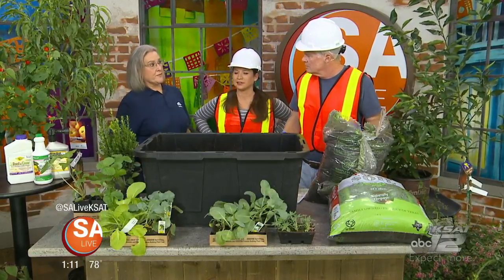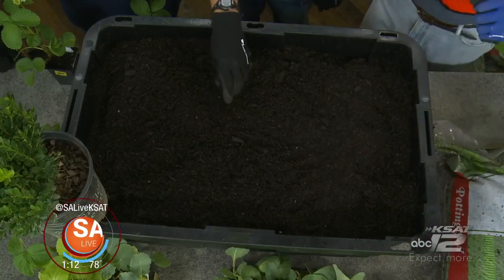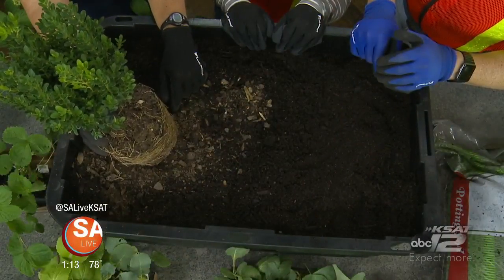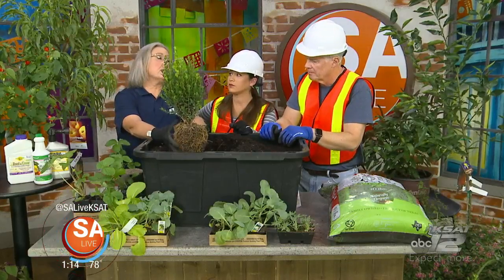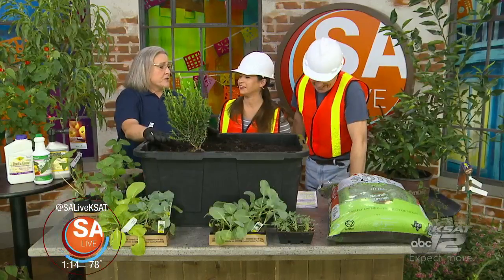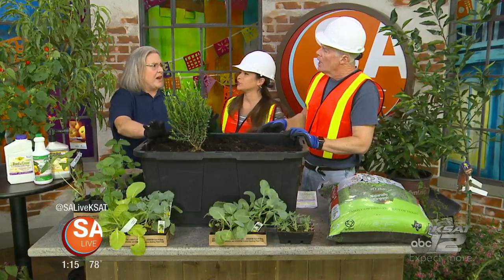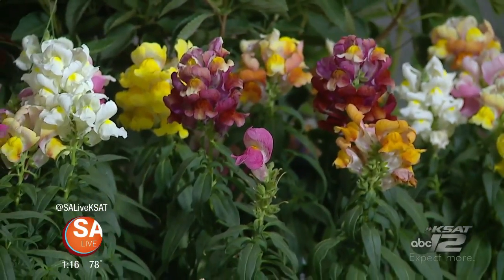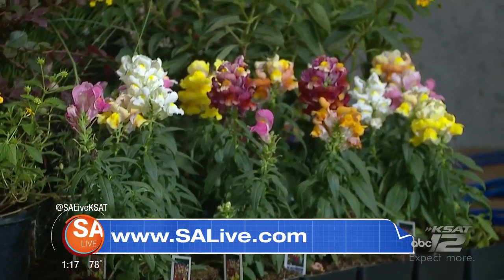Milberger's Nursery | SA Live | KSAT 12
Mary Broemer of Milberger's Nursery gives Mike and Fiona gardening tips.